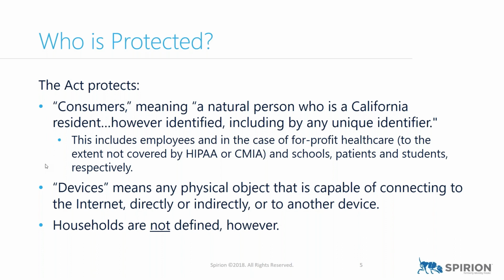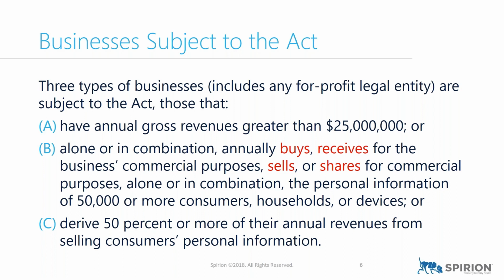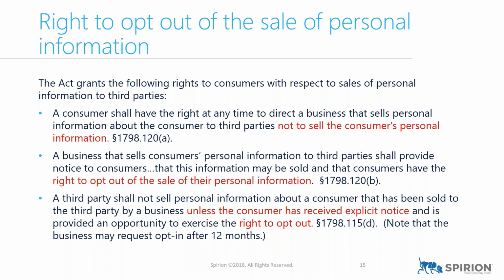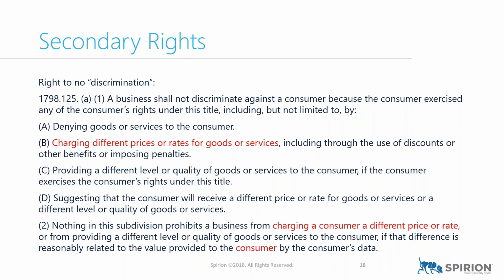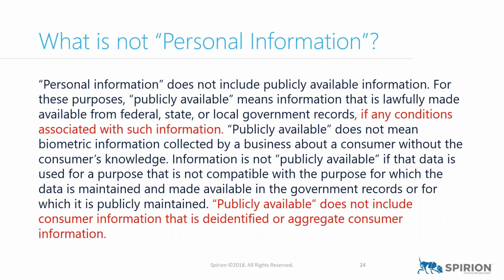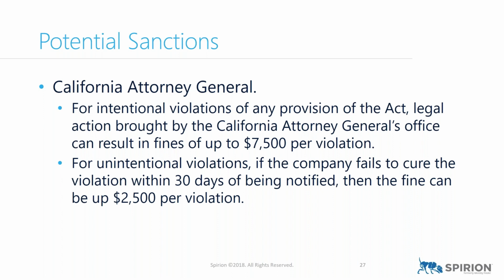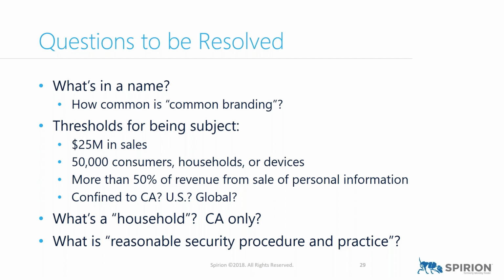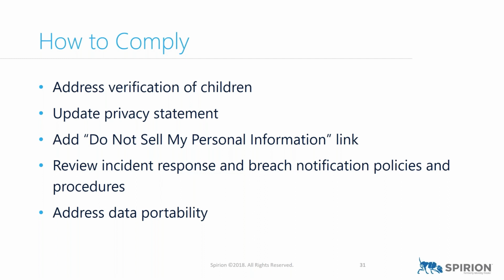Everything You Need To Know About CCPA 2018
to view more videos on this topic.

Signed into law on June 28, 2018, the California Consumer Privacy Act of 2018 (CCPA) represents the most stringent state privacy regulation in the United States. Billed as the California version of the EU General Data Protection Regulation (GDPR), the CCPA includes GDPR-like requirements addressing the rights to access, delete, and transfer personal data. The law also includes rights not found in the GDPR, such as the right to obtain details about the sale of personal data to third parties. The law is complex and potential fines are severe.

In this webinar, we will review these new rights and offer perspective on meeting the compliance deadline.

Who should watch this recording: Information security and cyber security, CIOs, CISOs, Data Protection Officers, Information Security Directors, Staff Attorneys, Compliance, and Security Auditors.